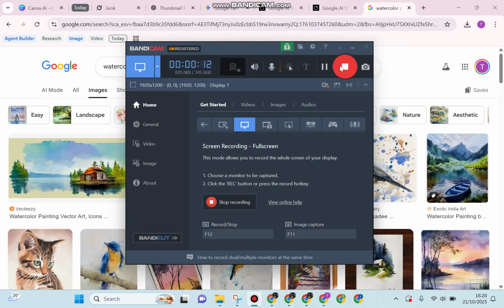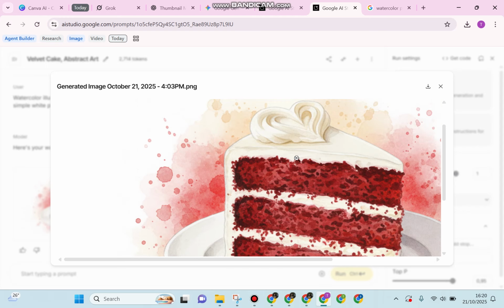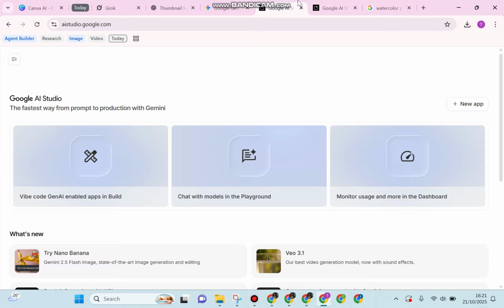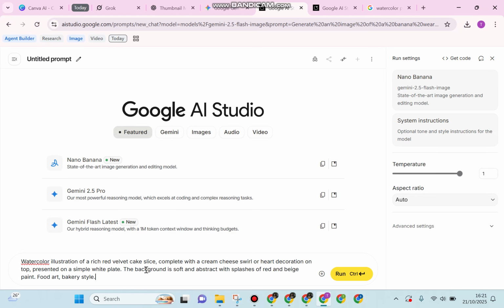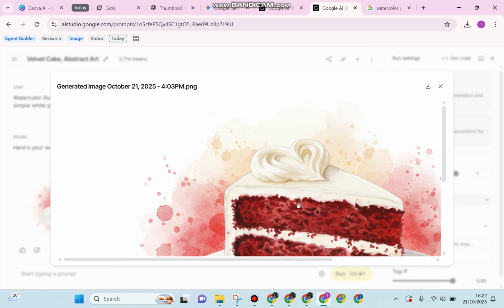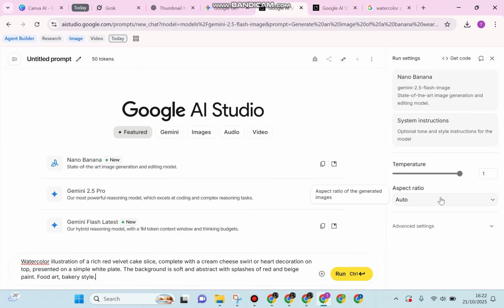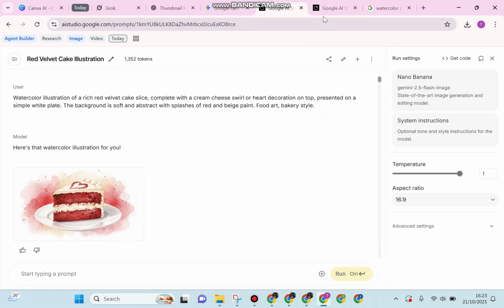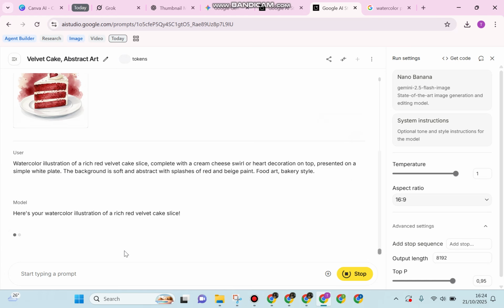Unbelievable AI Watercolor Trick! - How to Make Stunning Digital Painting with Nano Banana Tutorial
Discover how easy it is to turn any idea into a beautiful watercolor-style painting using AI! In this video, you’ll learn how to use Nano Banana to create digital watercolor art that looks completely hand-painted. 🎨✨

🎨 Step-by-step Nano Banana watercolor guide
🖌️ Tips to perfect your AI painting prompts
🧁 Create realistic food art like a red velvet cake
💡 Fast results and easy re-runs for new variations
📸 Perfect for beginners exploring digital art tools

The prompt:
Watercolor illustration of a rich red velvet cake slice, complete with a cream cheese swirl or heart decoration on top, presented on a simple white plate. The background is soft and abstract with splashes of red and beige paint. Food art, bakery style.